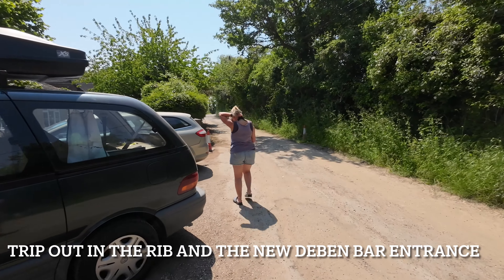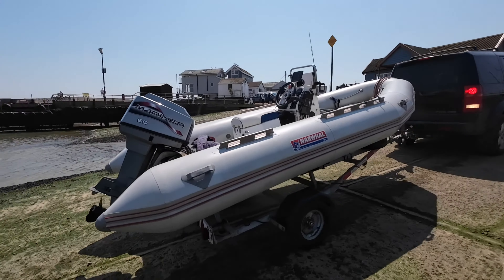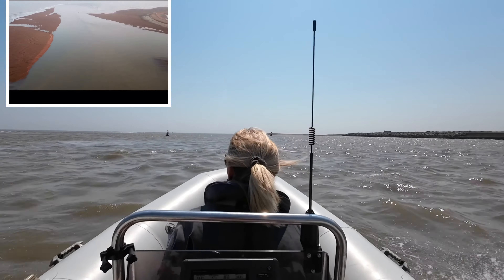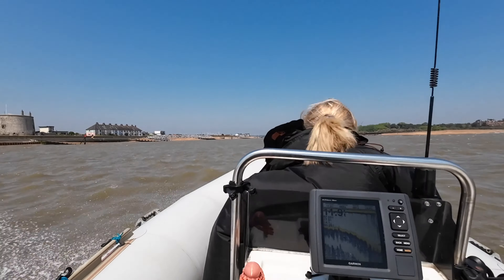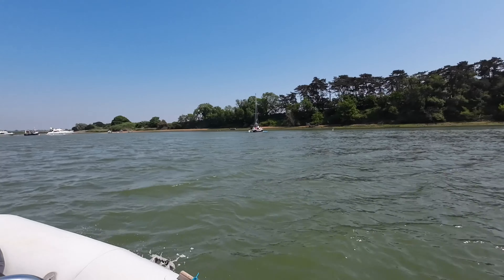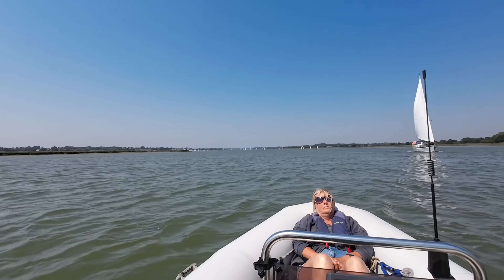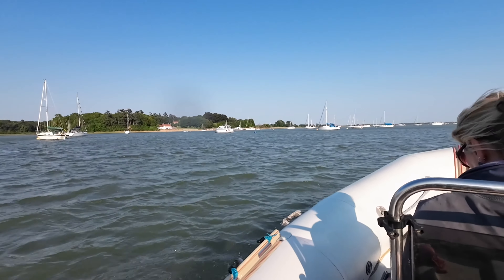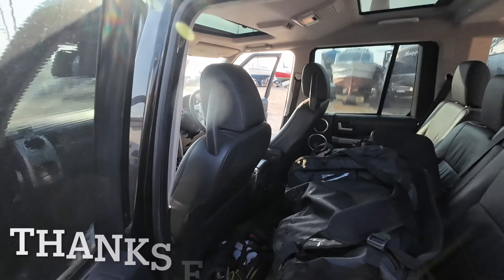Trip in the 4.5m Rib and the New Deben Bar entrance 2023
Another nice trip out in the rib to meet friends and a mariners view of the new entrance to the River Deben in Suffolk UK Early June 2023